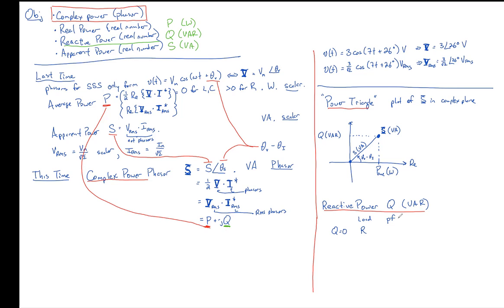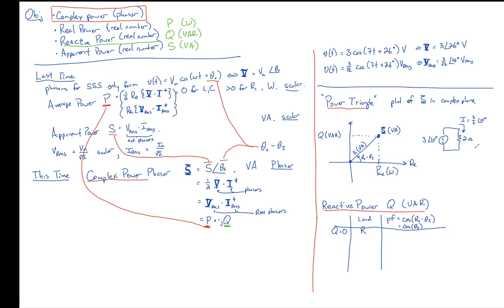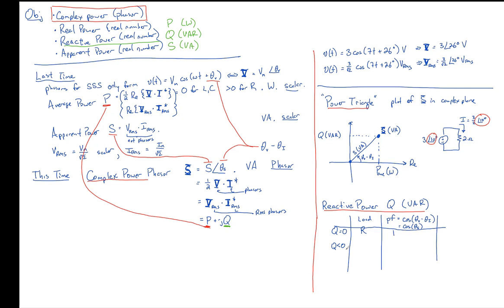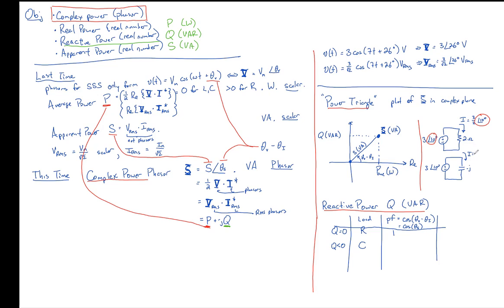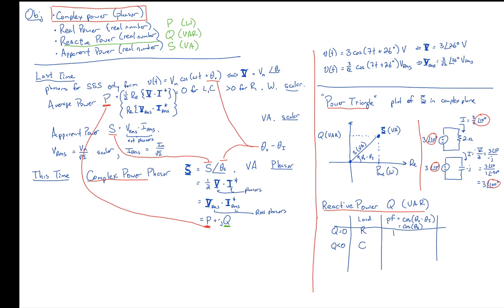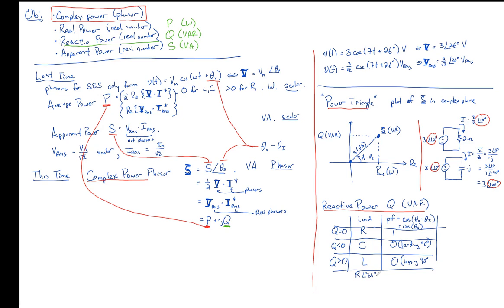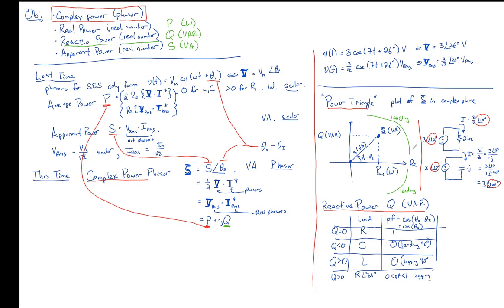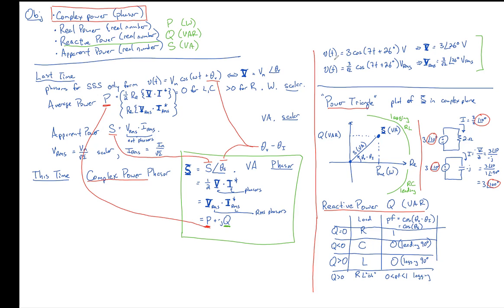EE223 - 35 Complex Power Phasor - 04 Reactive Power Math